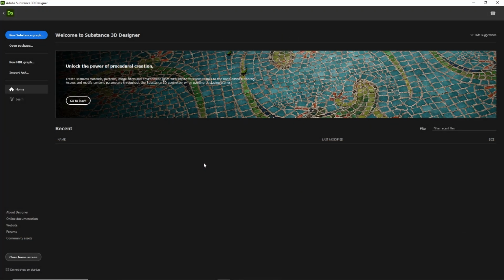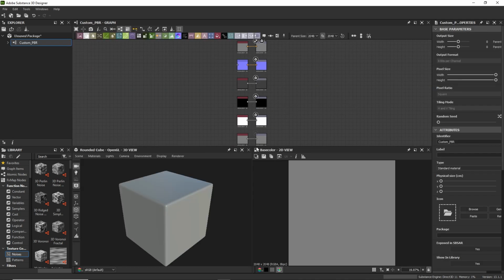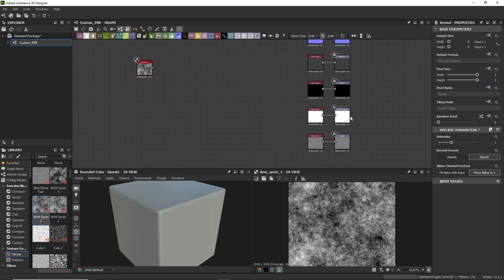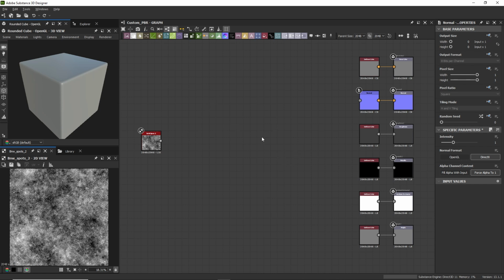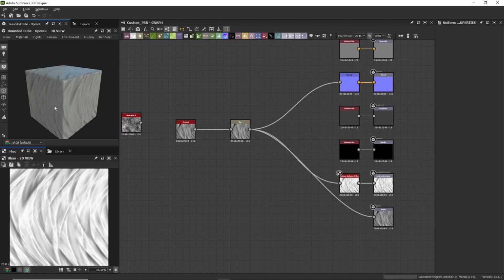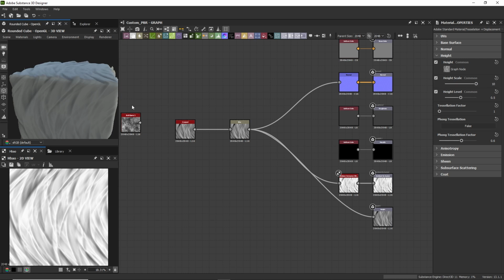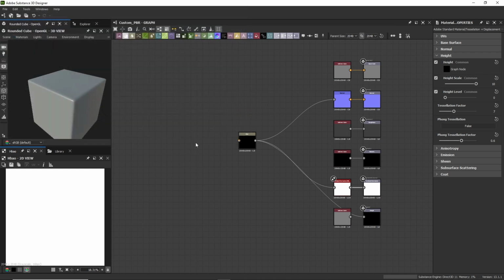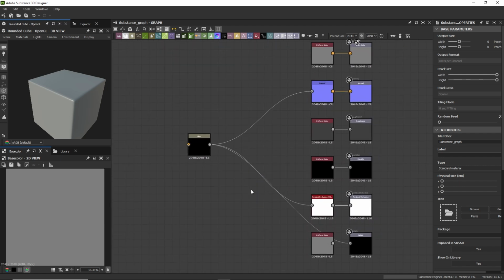3 1 Preparing the graph